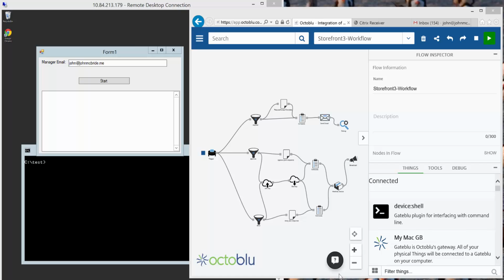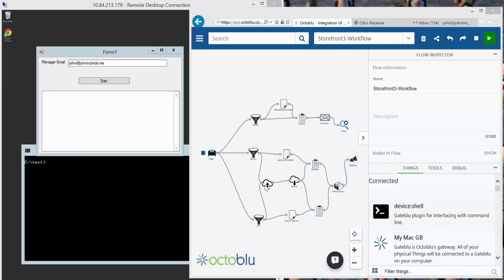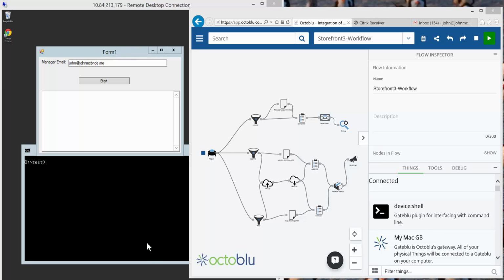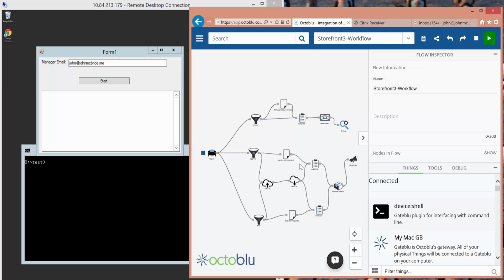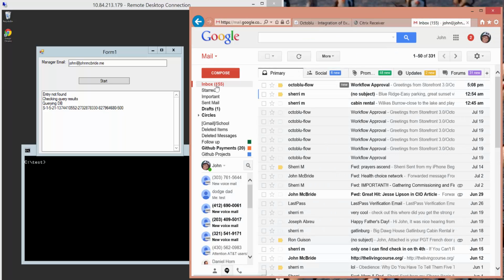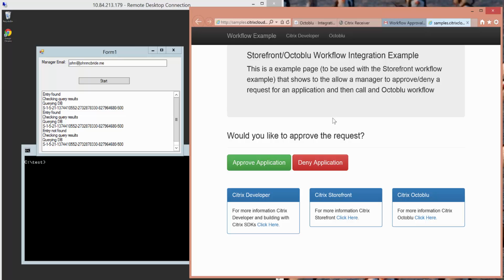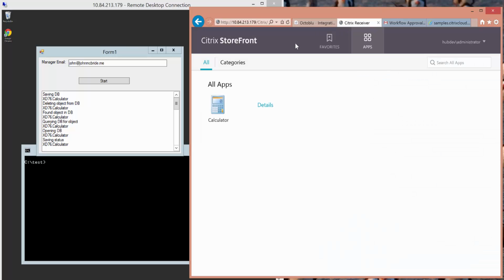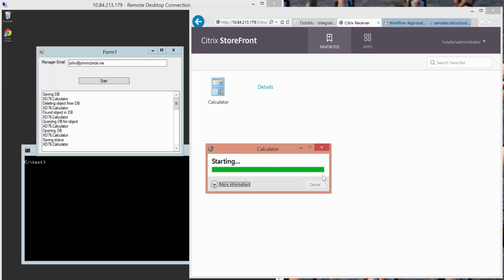Citrix Approval Workflow Automation via Octoblu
John Mcbride put together to automate the app approval process for XA/XD. Essentially a user can right click an app and has an option to request an app. Clicking that initiates a workflow which includes sending an email to the manager with a Podio link where the manager can approve the request.